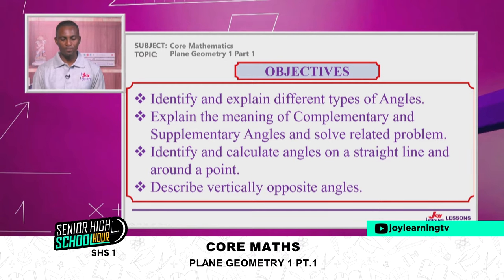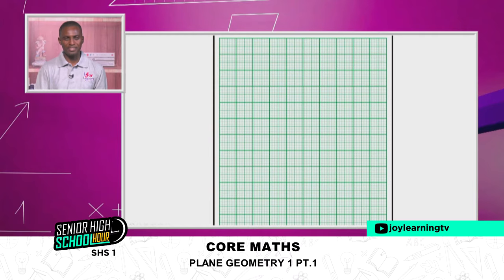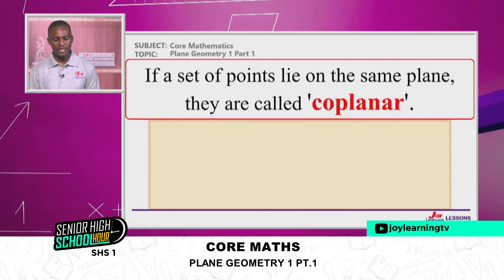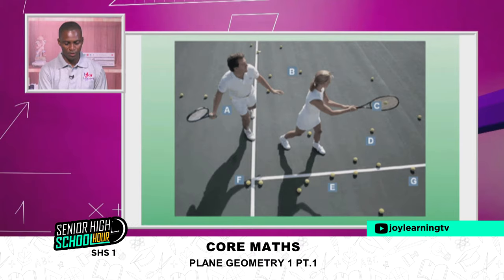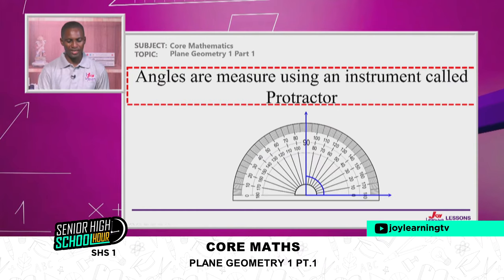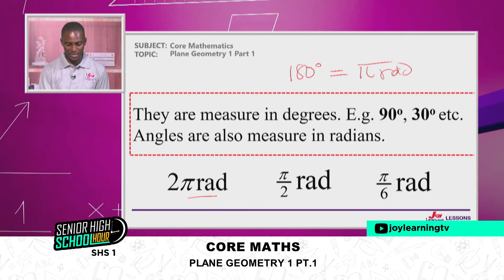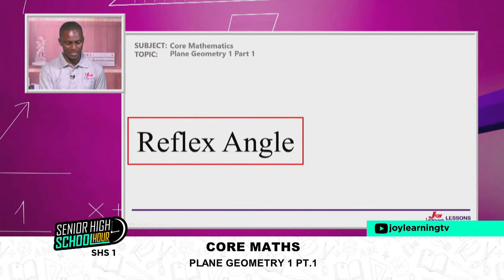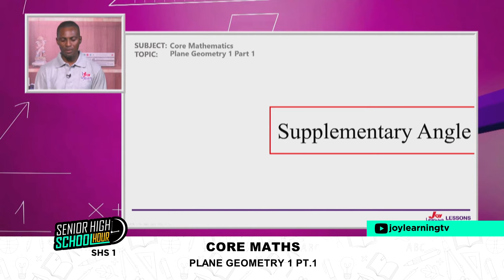SHS 1 - Core Maths - Plane Geometry ( Part 1)